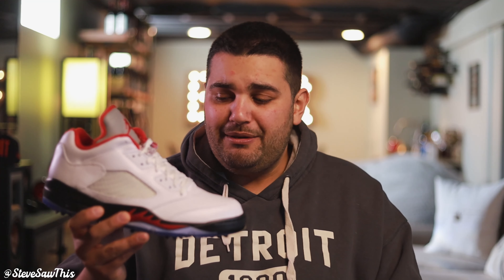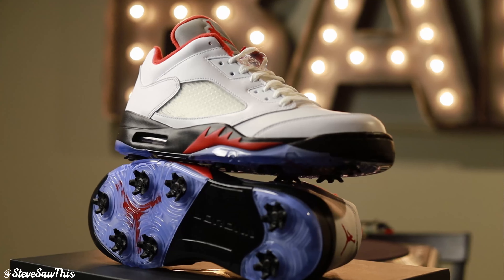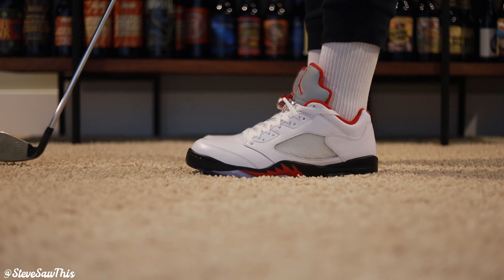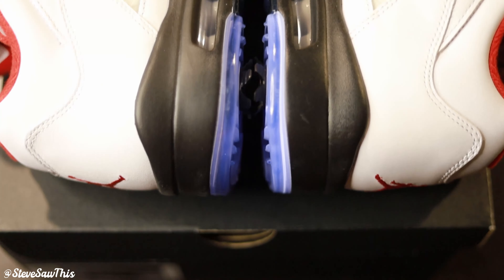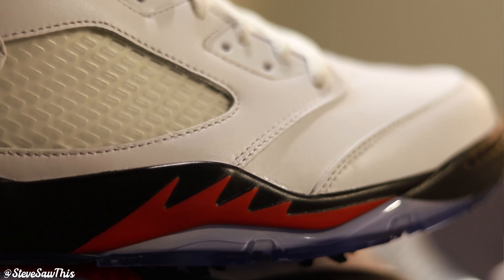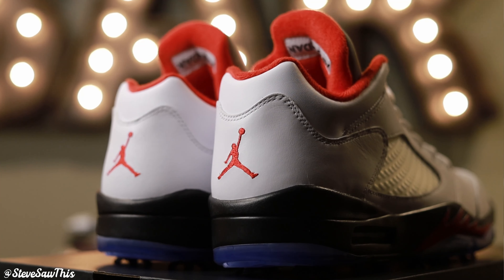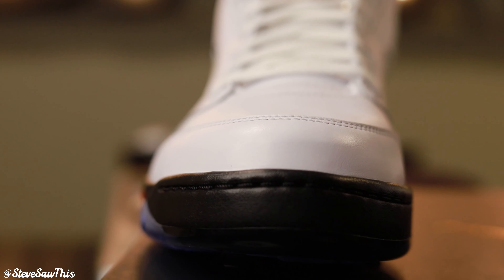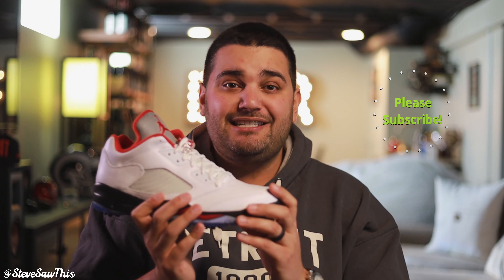JORDAN X NIKE GOLF KILL IT AGAIN! Jordan 5 Low Golf Cleat Review, Unbox and On Foot look!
*MY FAVORITE GOLF BOOKS:
Tiger Woods
Golf in the Kingdom
The Bogey Man: A Month on the PGA Tour

Today We take a detailed look and unbox the Nike Golf x Jordan 5 Low Golf Cleat!  This Nike Golf edition of the Jordan V Low is done in White, Fire red and black.  It features a solid outsole with icy blue elements and Jordan stamped into the middle of the outsole.  It's a stunning looking shoe for the course and should provide ample support to go with it's much more stylish vibe than other golf shoes.

CAMERA GEAR USED:
○ My Main Camera
○ My 2nd Main Camera
○ Lens Adaptor for Canon Eos RP
○ Lens Adaptor for Canon M50
○ Favorite Lens
○ 2nd Favorite Lens
○ Less Powerful (but cheaper!) Version of my PC
○ My Gimbal aka How I get those smooth slow-mo shots!
○ The Newer Version of My Gimbal
○ Just starting out?
○ Want the latest and greatest?
○ SD Card
○ Main tripod (Love this one)
○ Smaller tripod (Very versatile!)
○ Even Smaller Tripod (Great for smartphones!)
○ Attachment for Smartphone on Small Tripod
○ A versatile light for selfies and overhead key lighting